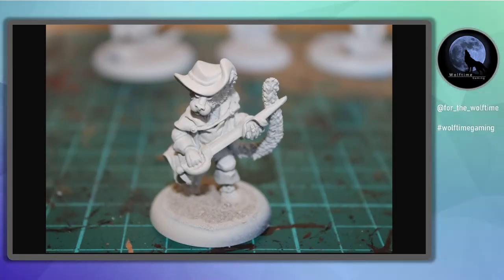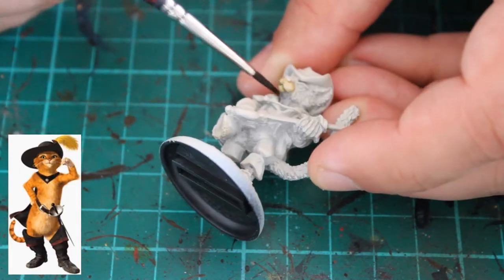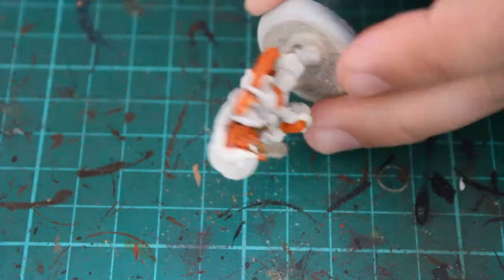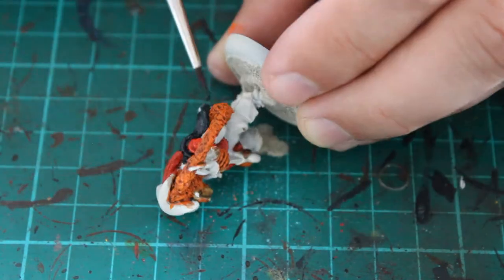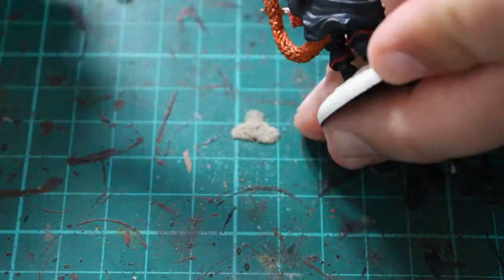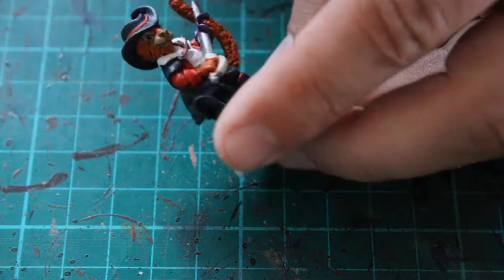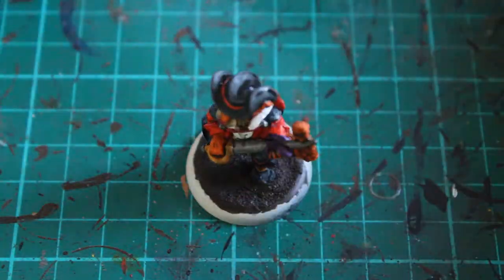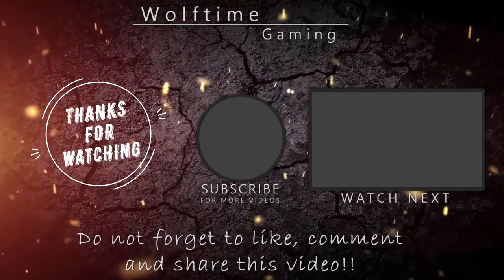Painting the Cat Duellist | Oathsworn's Burrows & Badgers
I've painted up Antonio the Cat Duellist to use in my Burrows and Badgers warband, a little more difficult this guy as there was a few more paints involved but he looks amazing! Check out the Oathsworn website to see more of their minis...

Base Boat - Wraithbone Spray
Fur - Jokaero Orange/Troll Slayer Orange/Agrax Earthshade
Mouth and Eyes - Skeleton Horde
Jacket/Feathers - Contrast Blood Angels Red
Shirt - Left as Wrathbone Undercoat (Screamer Pink Tastle)
Boots/Hat/Cloak - Corvus Black/Administratum Grey Highlights (Mephiston Red around edges of boots)
Claws - Zandri Dust
Sword - Leadbelcher/Retributor Armour
Cloth - Xereus Purple
Pouch - Mornefang Brown
Shade (on Black areas and sword) - Nuln Oil
Base - Rhinox Hide/Mornefang Brown